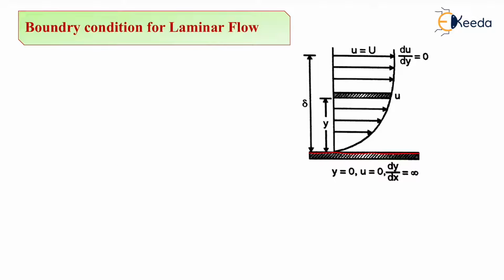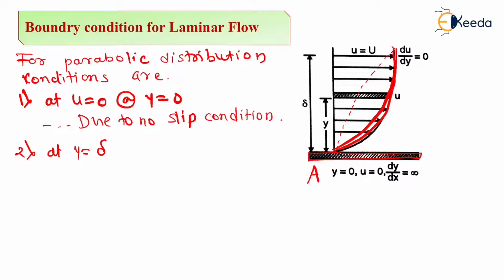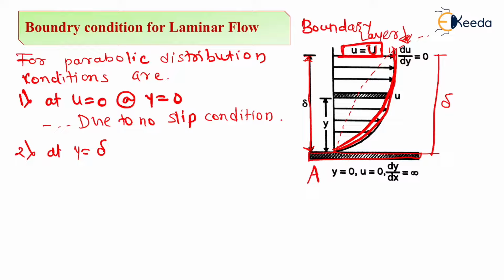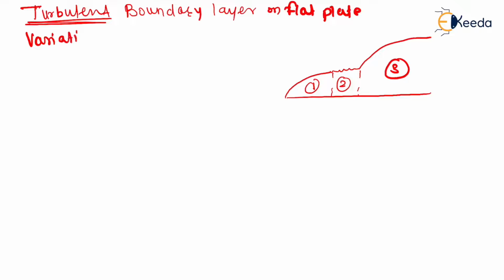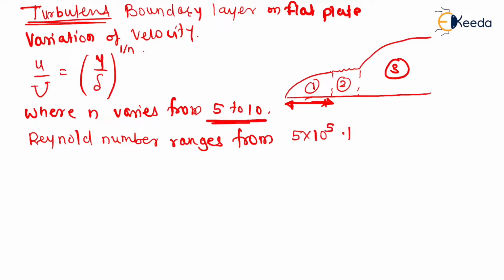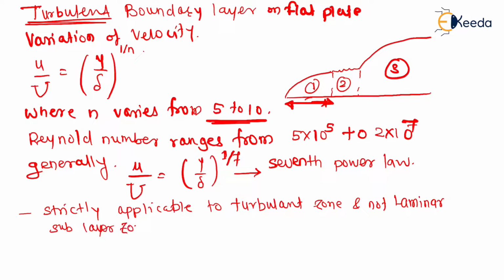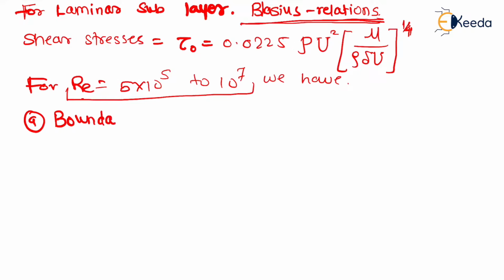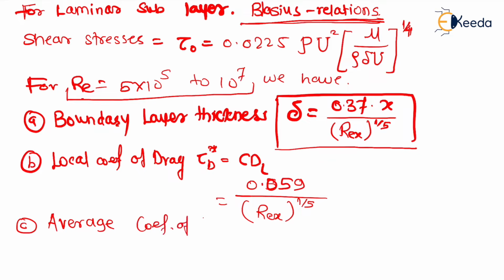Boundary Conditions - Compressible Flow - Fluid Mechanics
Video Name -  Boundary Conditions

Chapter - Compressible Flow

Happy Learning